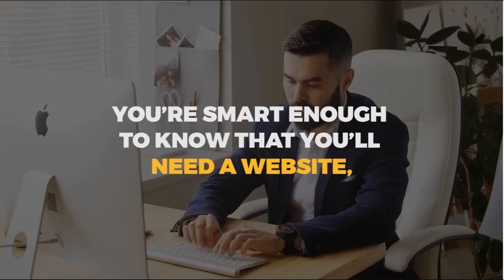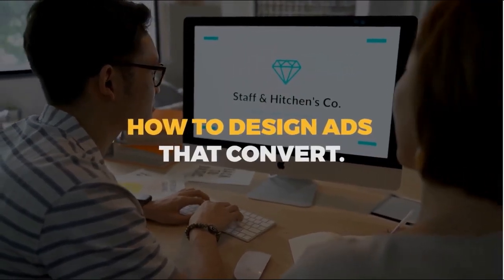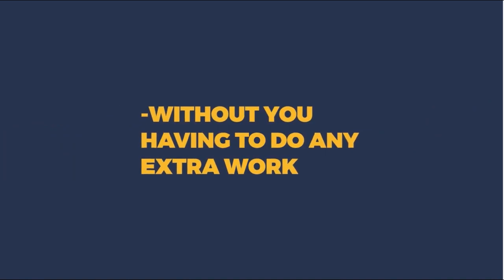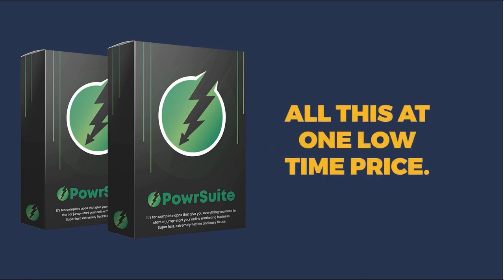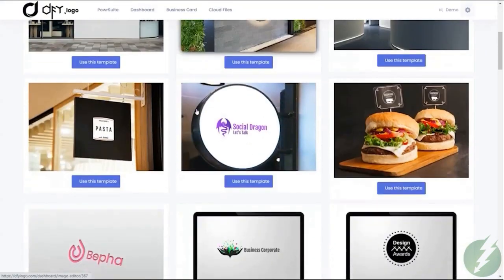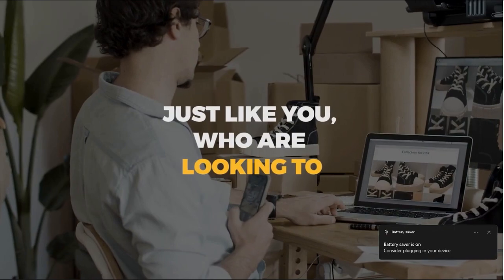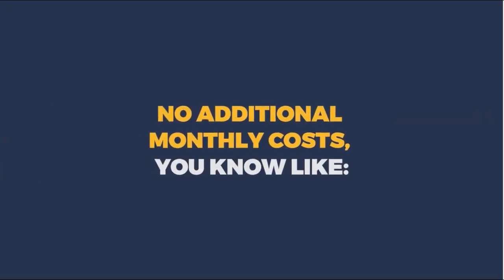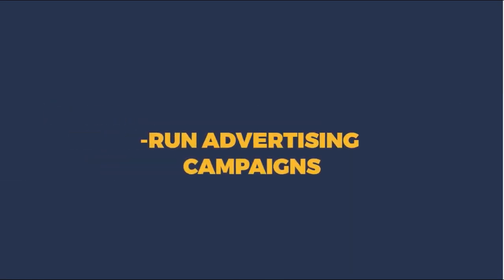PowrSuite 2.0 Review & Demo 2023 | Let’s do the in-depth PowrSuite 2.0 Review | Get $2000+ Bonus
PowrSuite 2.0 Review & OTO details, Find Its Worth Now, Let’s do the in-depth PowrSuite 2.0 review to see what more can do for you !!

PowrSuite 2.0 Review- In recent times, almost every business has been running online.
And, if you also have an online business, no matter how big or small, you are required to have tools that can let you create high-end converting pages, graphics for social media, logos, Ads, thumbnails, and so many things to grow your online business.

But the cost of all the different-different tools is way higher and impacts the overall revenue.

So, PowrSuite 2.0 works like an excellent solution here as it will offer you nine different tools in a single pack, and pricing is also very low.

With this suite, you will do Total Marketing, Traffic Generation, Advertising, and Branding at the highest.

What is a PowrSuite 2.0?
This is an excellent template-based 9-in-1 business suite. You can efficiently operate the entire online business with the help of this suite only, which is from the single dashboard. This suite consists of everything you need to have a successful and profitable business.

In this PowerSuite 2.0 review, they have featured nine different types of business programs, and all of them are of super high quality but come at the price of one. Highly experienced experts design all these 9 robust programs.

The 9-in-1 PowrSuite 2.0 pack delivers more value than the money they offer. Their pricing is lower than the entire market, and I can bet on that.

Whatever you are thinking of regarding your business, PowrSuite 2.0 can convert your dreams into reality.

You’ll get so many ready-to-customize templates that will let you drag and drop and complete the work within a few clicks.

3-Step simple process to use the tools:

Step #1: Pick a Template

Wherever the content situation or scene you’re looking for, you will find the template for that.

Step #2: Customize

All the tools will give you complete authority to make any changes upto the extent you want. I can bet you can edit and completely mold the content according to your wishes.

Step #3: Use and Profit

Here, you will get the page, ads, thumbnail, or whatever you have designed, and now they are ready to get you leads and conversion.

PowrSuite 2.0 Review: Incredible Features & Benefits
Benefit #1: Quickly Create Stunning Pages

Now, you are not required to build the entire website to run the advertisements and market the products, and you can easily have all the marketing benefits by leaving any big thing on PowrSuite 2.0.

They will provide you with the expert’s designed editable templates that you can use to get in touch with more leads. And it will require only a few clicks.

You are not even required to have any heavy technical experience as you will easily be able to make the high-end converting landing pages in just a few minutes with the help of ready-to-use templates. And the landing page will be fully customizable.

You will find the templates to create high-end Click-Crazy Ads, Optin Pages, Scratch-Off Pages, and relevant graphics-related work.

Benefit #2: One-Click Social Media Posts and Graphics

Social Graphics and Posts are among the most appealing and attractive parts of marketing. It also helps in establishing the relationship between customers and sellers.

And, here, you can not compromise with the quality of the graphics because these graphics are the ones that will help you to share your brand’s story and also do the optimization of the customer experience.

If you own the PowrSuite 2.0, then the entire visual marketing, such as social media graphics, posts, YouTube thumbnail, etc., is in your hands, and you can create anything that can help your business grow.

Benefit #3: Engaging and High-Converting With Just Drag & Drop Feature

If you genuinely want to have the converting ads so that your business can grow and you can see the significant difference in your regular earning.

Then, PowrSuite 2.0 will let you make all the necessary ads in just a few clicks. Even if you don’t have any experience creating such attractive ads, you will be able to create so many eye-catching graphics.

If you find PowrSuite 2.0 is not a good fit for you, we will do the 100% refund no question asked.